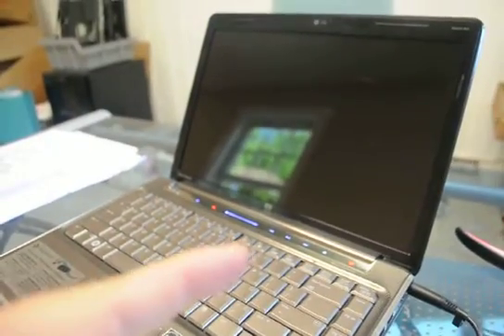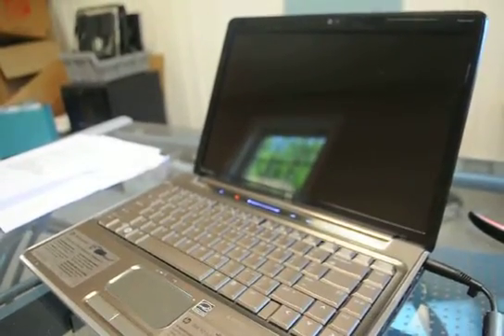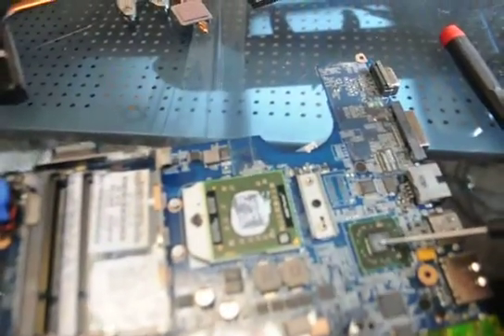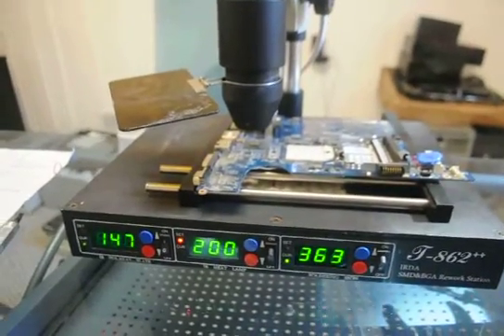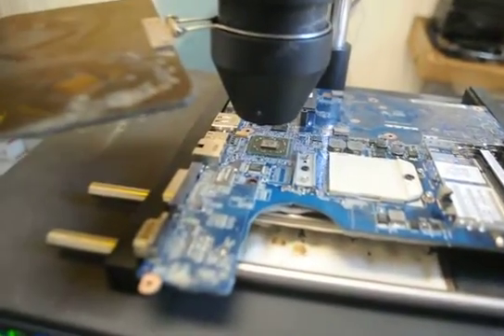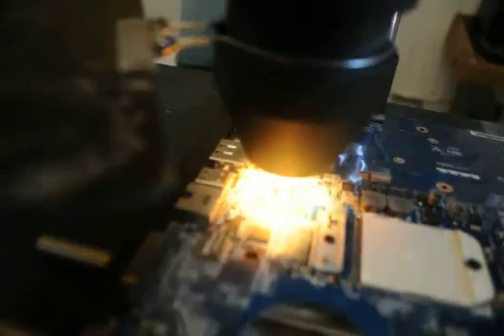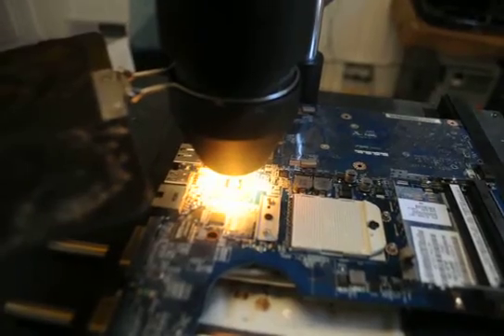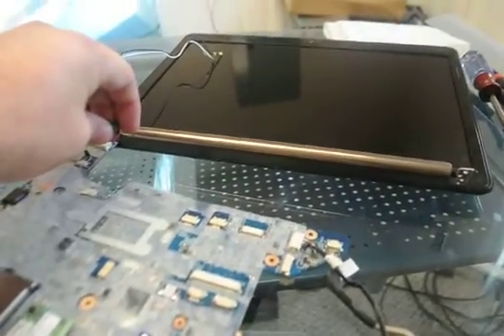IR based laptop BGA reflow of a HP DV4 motherboard to fix a no video and no power issue.